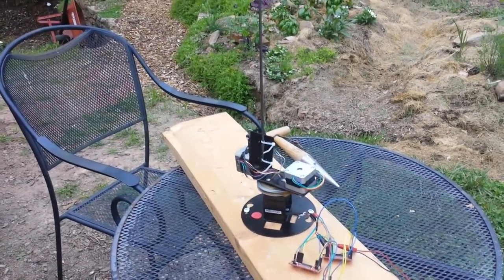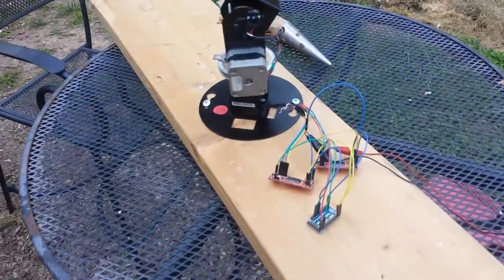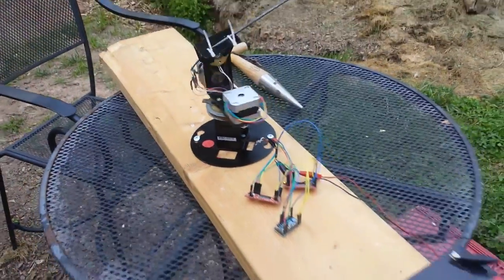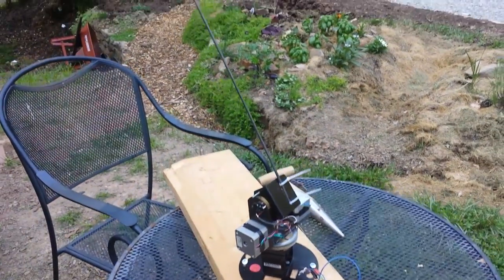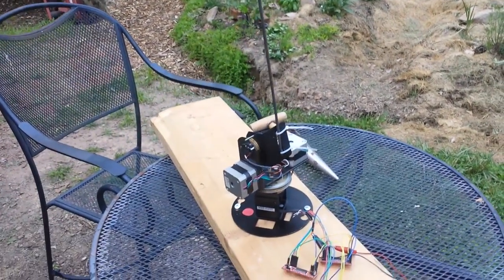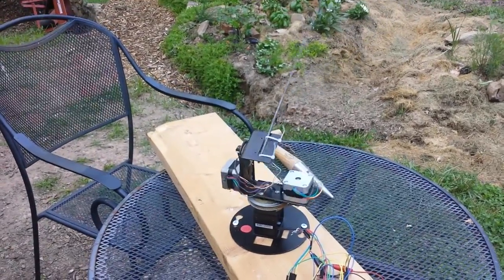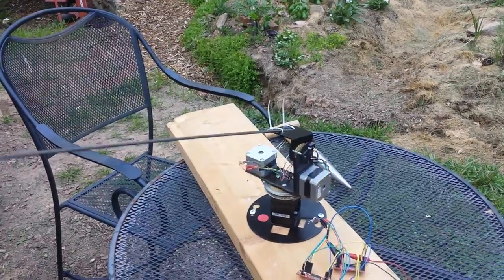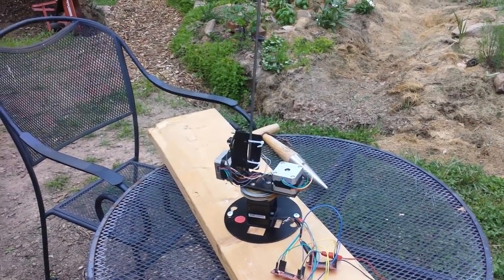Satellite antenna rotator az and el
Testing out the camera platform with a bit of load both azimuth and elevation